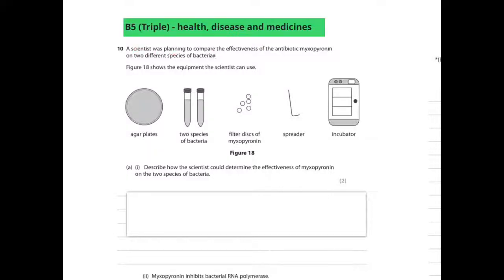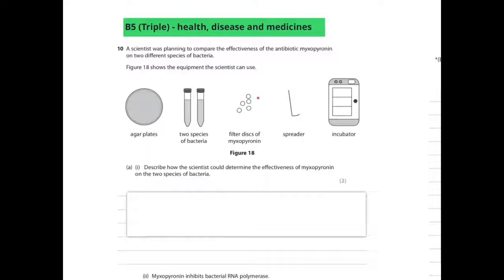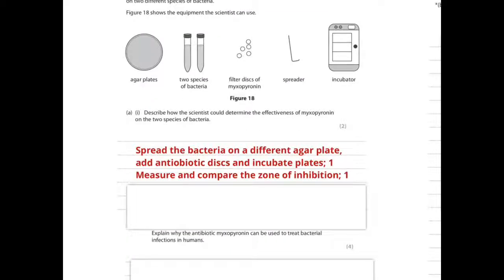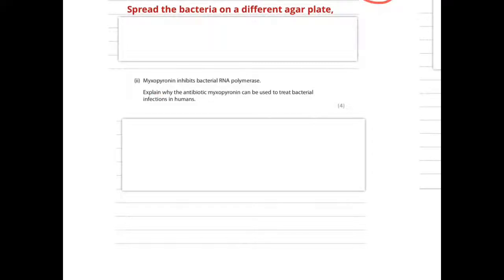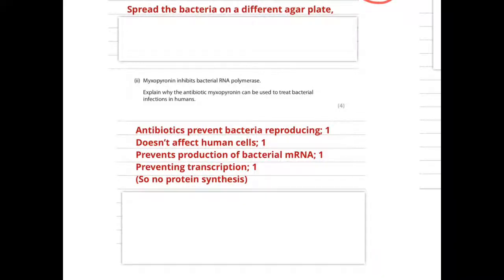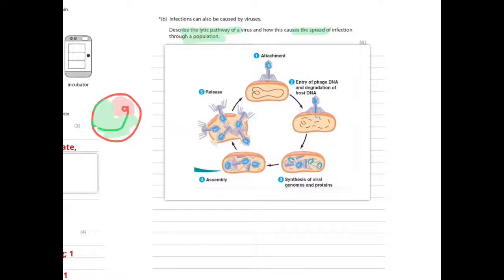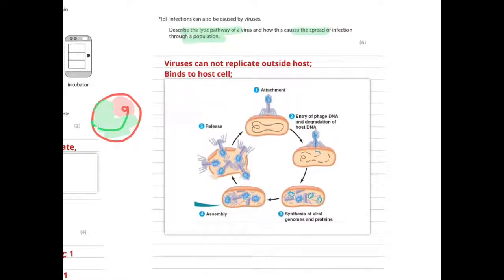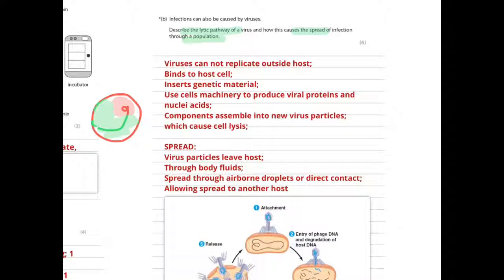B5 - Health & Disease - antibiotics, viruses & protein synthesis (Triple)